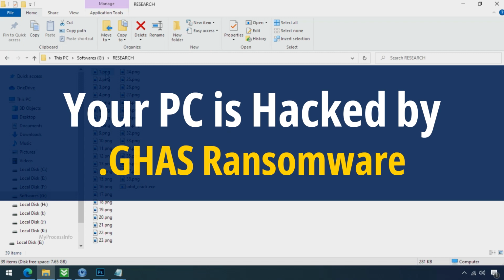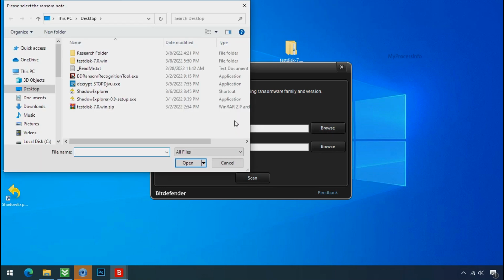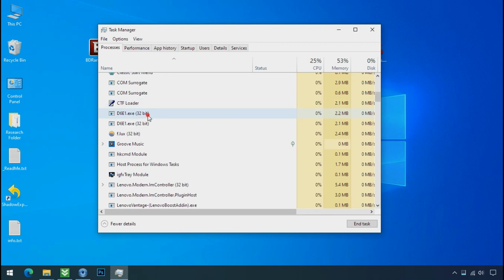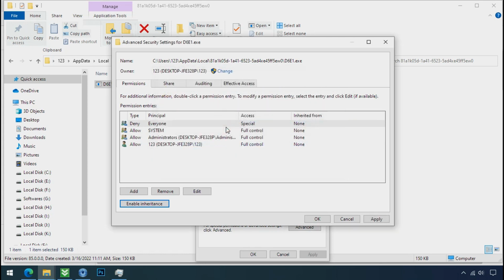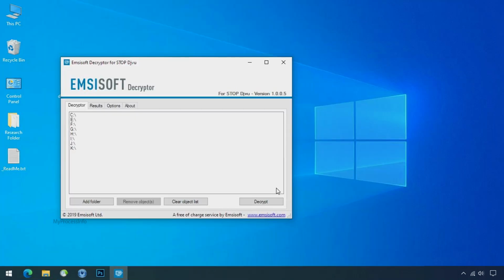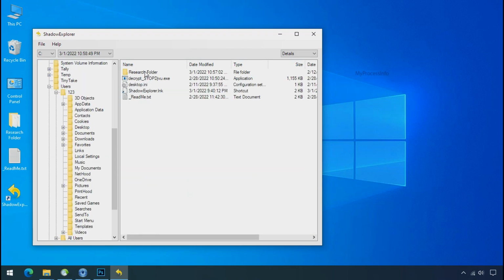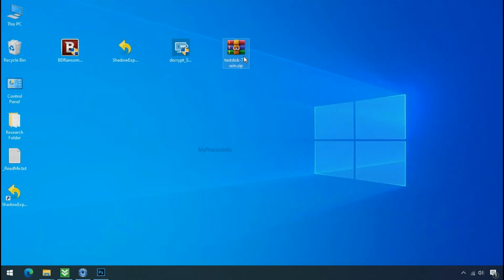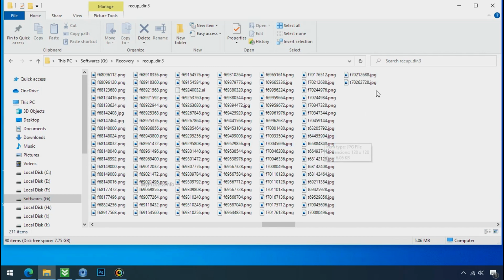[SOLVED] How To Remove GHAS Virus, [.Ghas Decryption - Step by Step Assistance ]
Your PC is hijacked by the GHAS virus. Ghas virus encrypts all of your personal files and demands the ransom to buy the decryption key. In this video, we have explained how to decrypt the encrypted files. Just follow some steps to remove GHAS virus from your PC.

Just follow some steps to remove the GHAS ransomware virus from your PC.

GHAS Ransomware Removal Assistance:-
[Note: All these GHAS ransomware decryption tools/software are Free Of Cost.]

1) Download the GASH Ransomware Recognition Tool.

2) Download the Ransomware Decryptor Tool.

3) Download The ShadowExplorer Software.

4) Download the PhotoRec Recovery Software.

1) Explanation about how to remove GHAS virus MANUALLY?
2) Explanation about GHAS virus removal by Software?
3) Explanation about how to decrypt ransomware encrypted files?
4) Explanation about GHAS file recovery by FREE Recovery Software.
5) Explanation of how did GHAS ransomware attack happen?
6) Explanation about GHAS ransomware decryptor tools.